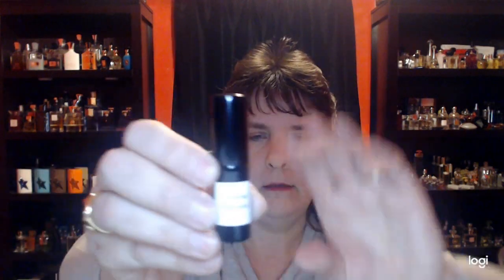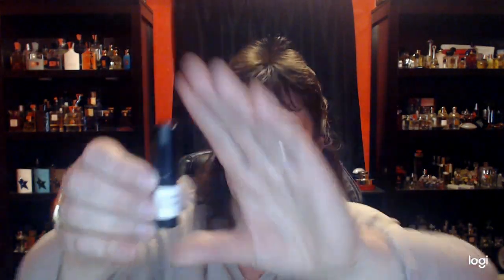Xerjoff Erba Pura & Clones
In this video I discuss the original Erba Pura from Xerjoff.  I compare it to several clones to see which is the closest to the original.

If you would like to try Erba Pura, we offer decants

All opinions are 100% my own.  I was not paid for these reviews.

Receive a discount on your Zaharoff Signature Pour Homme purchase when you order through the following link.  It also enables us to receive a discount on our purchase.

Check out the following links for savings on your fragrance purchases.

Save up to 80% and have the option buy on a payment plan at FragranceX.com